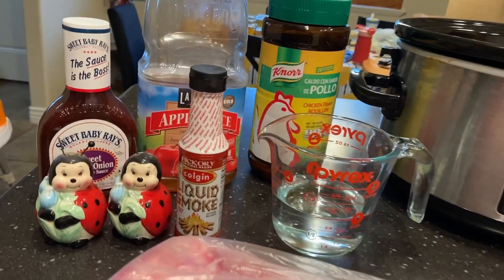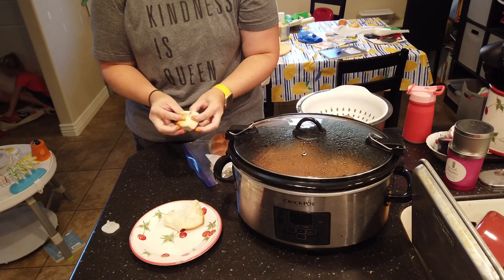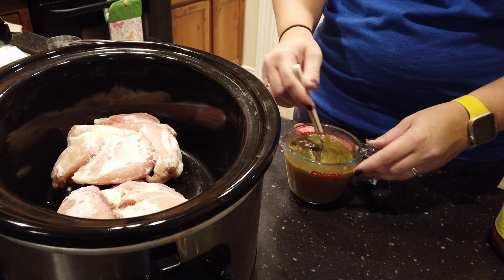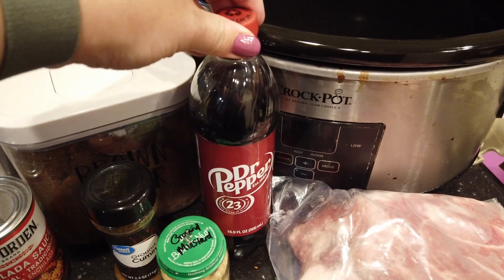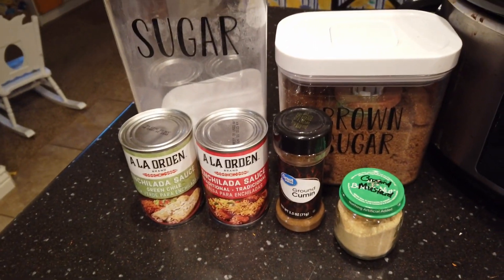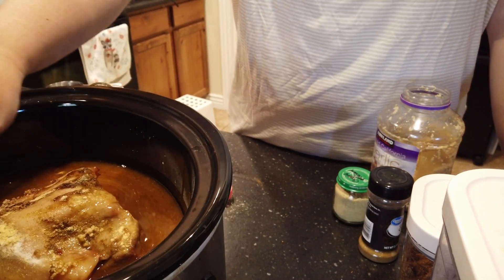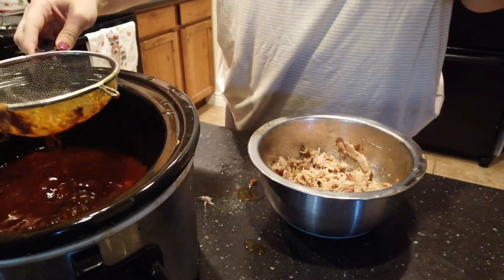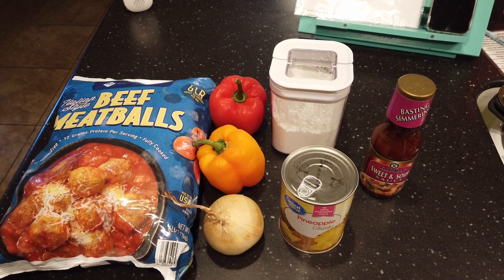4 Easy Crock Pot Freezer Meals || Crocktober || Freezer Friendly Crock Pot Meals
Today I'm sharing four of my favorite freezer friendly crock pot meals! All of the recipes from this video are written or linked below.

Meagan 🍒

Cafe Rio Chicken
3-4 chicken breasts
1 cup chicken broth
2 T ranch seasoning mix
2 T Italian dressing mix
1/2 T Cumin
1/2 T Chili Powder
Cook on low for 7-8 hours. Remove chicken and shred.